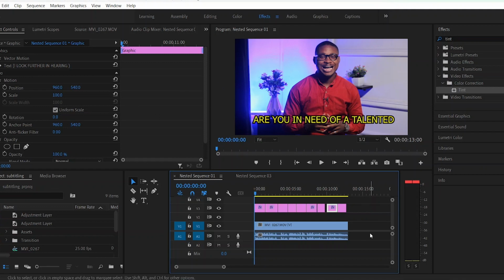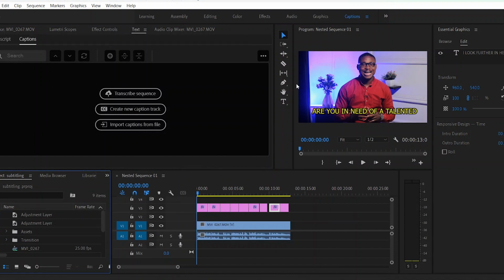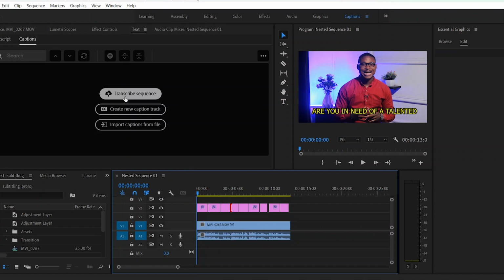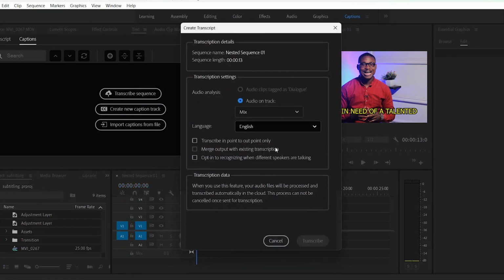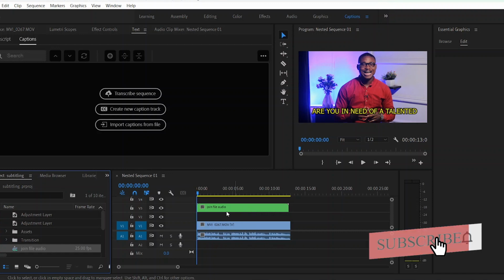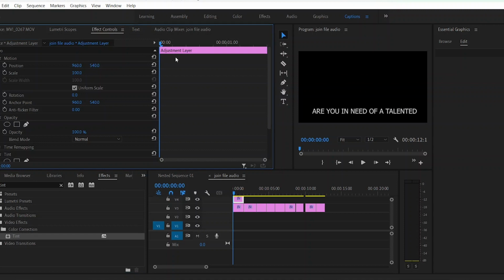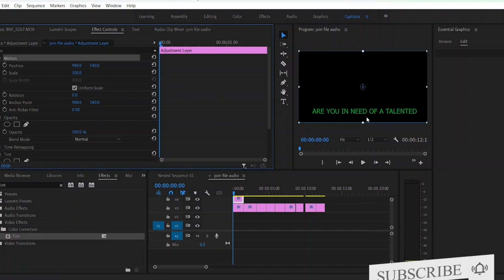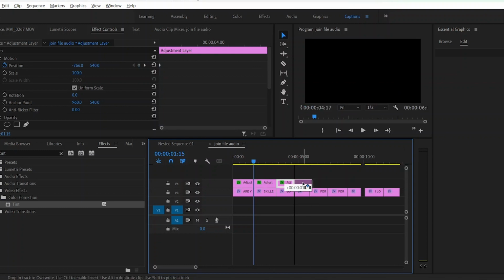How to Animate Text With Adobe Premiere Pro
This is a tutorial on styling your TEXT with the latest Adobe Premiere Pro features to achieve a Karaoke style. The new edition give room for you transcribe audios into text in multiple languages.